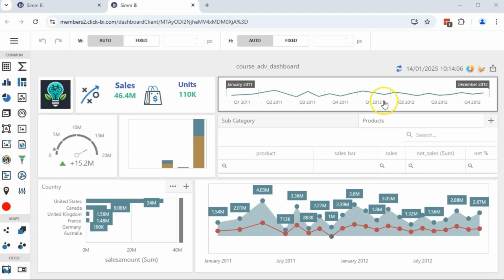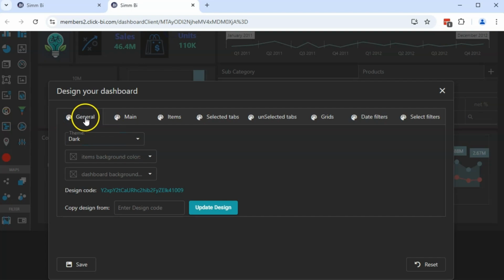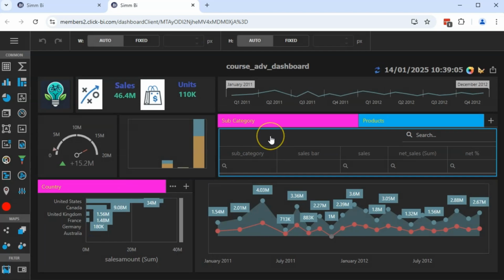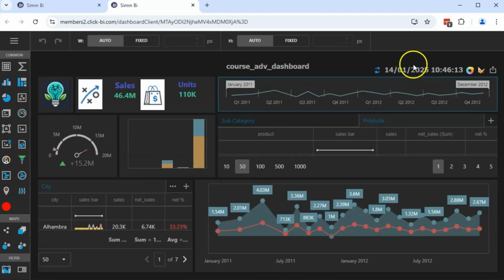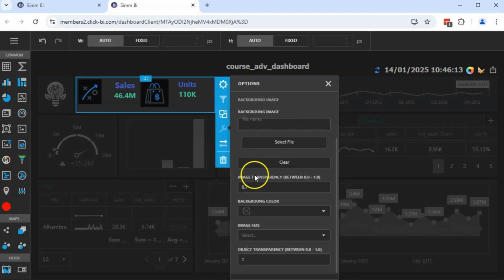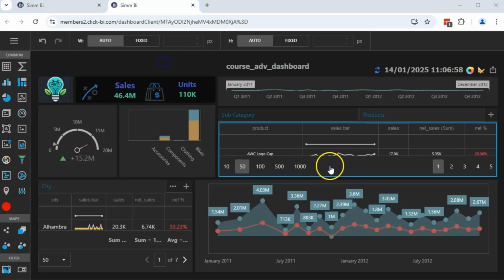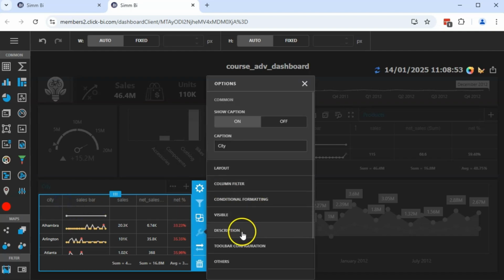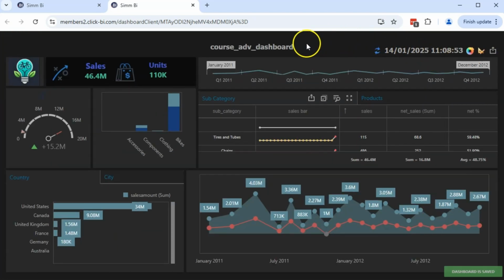UI 11 Design and Colours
Designing and coloring options
תצוגה - 11 - עיצוב וצבעים
עיצוב ואפשרויות צביעה